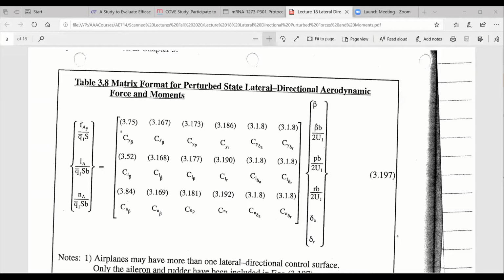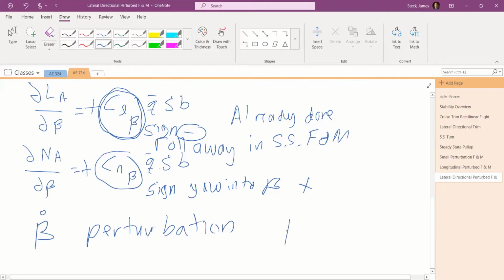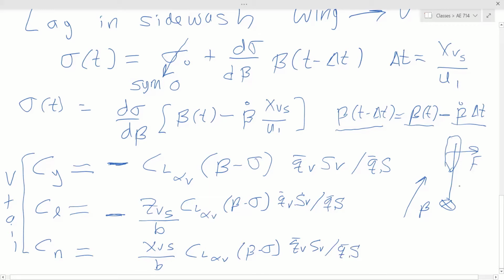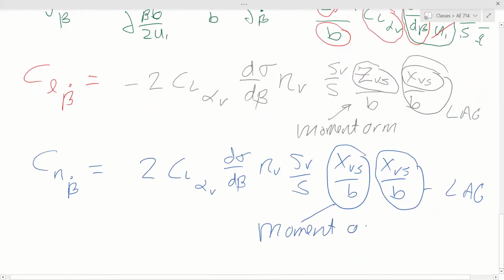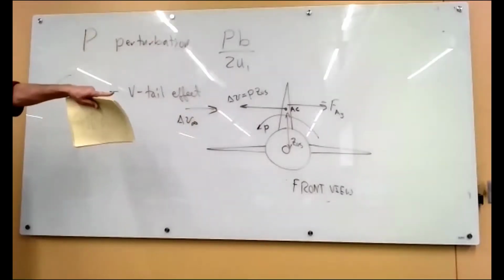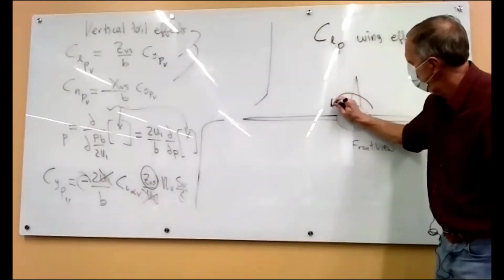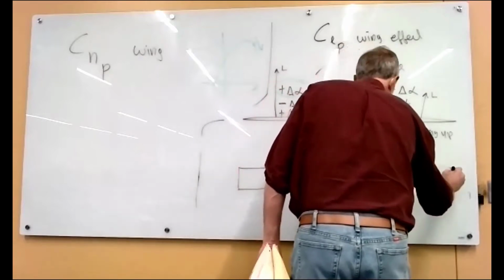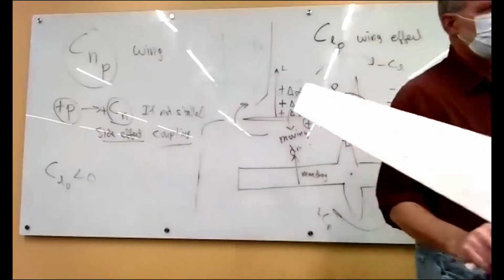Lecture AE714 10 27 2020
Lateral Directional small perturbation forces and moments